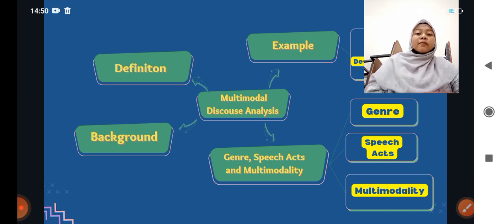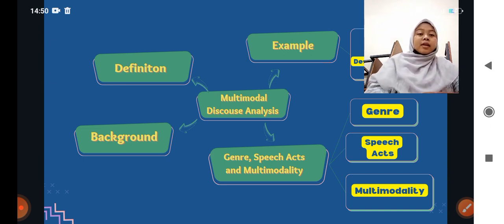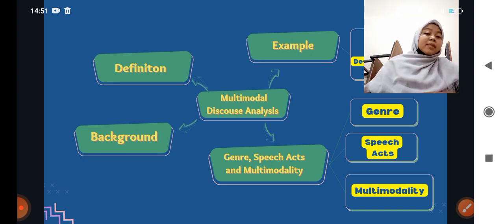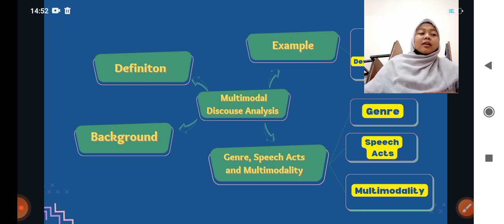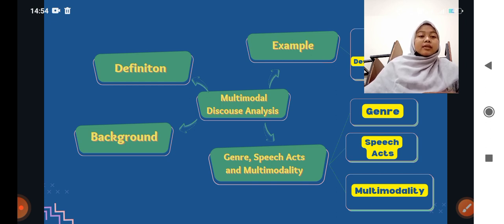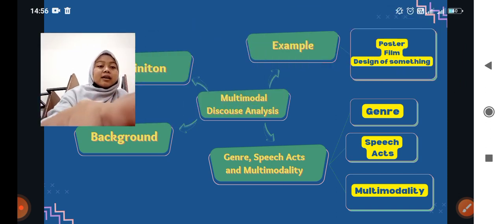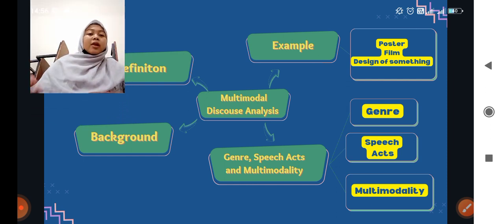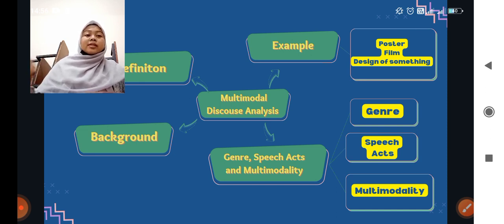Sinta Deviana_06SIGP004_UAS Discourse analysis